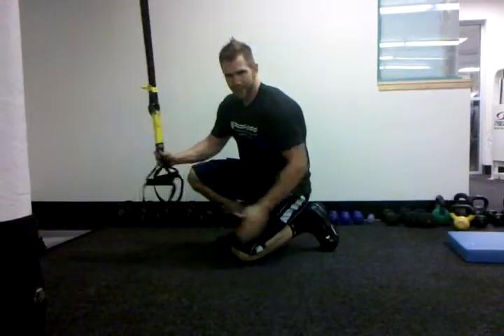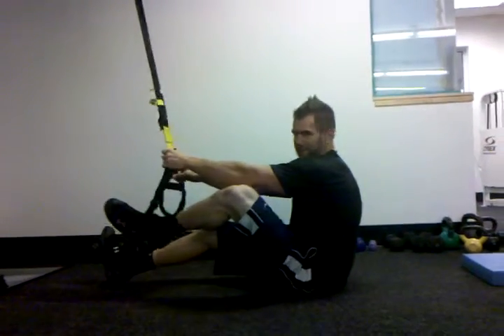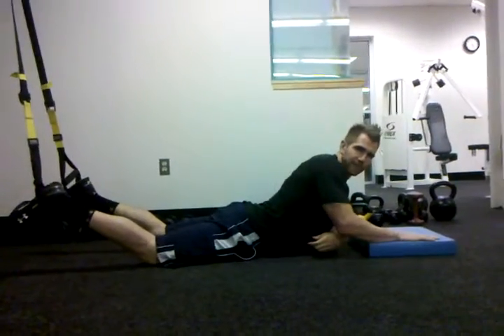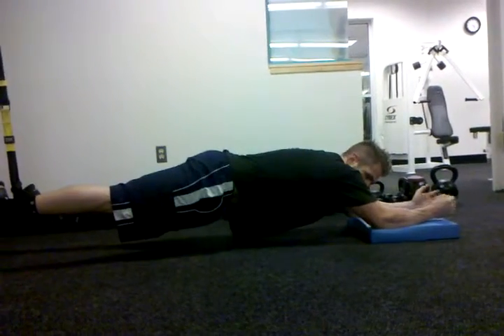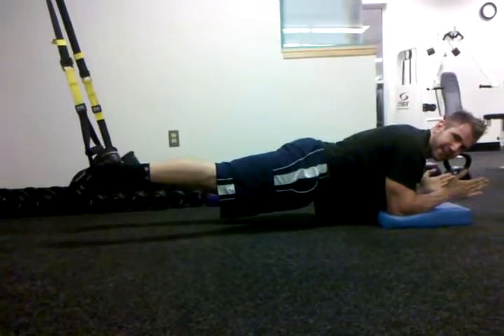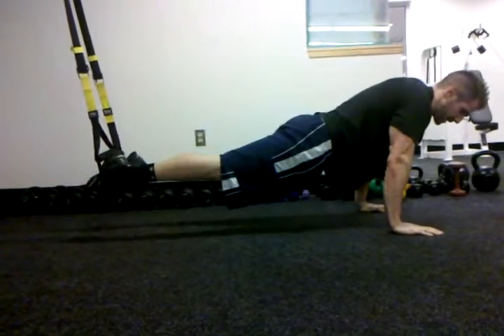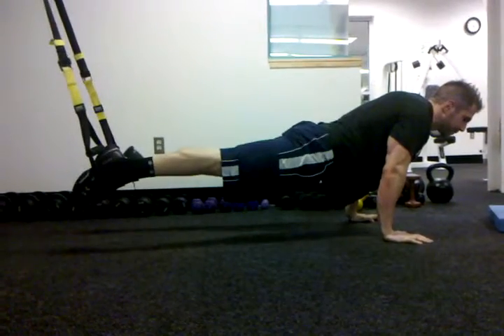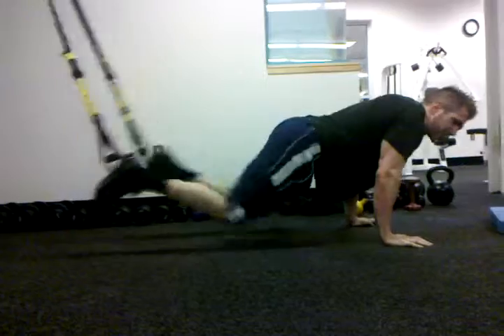Chris Brown TRX Body Saw and Jackknife.3gp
TRX body saw and jackknife. Both are great core exercises. Not a beginner's move. Athlete/client must be able to keep their hips and spine in alignment the entire movement.